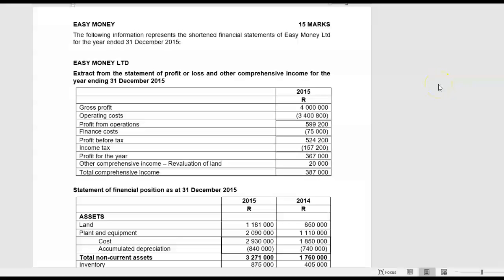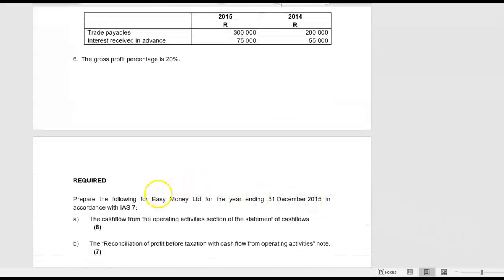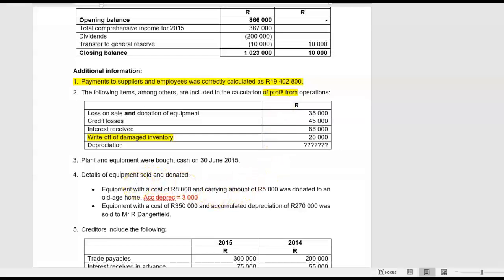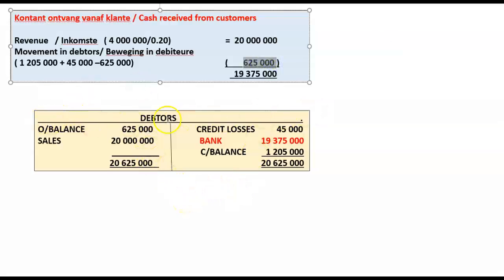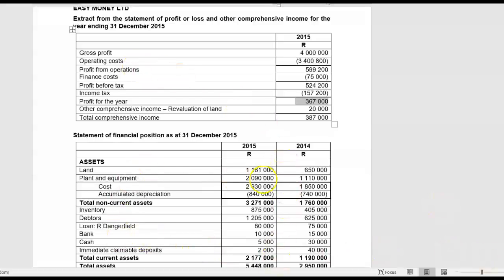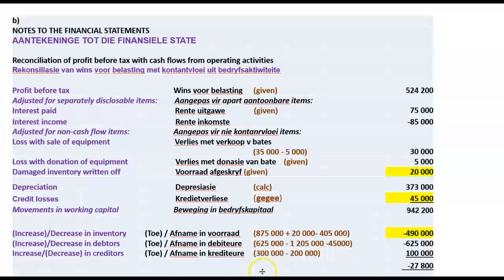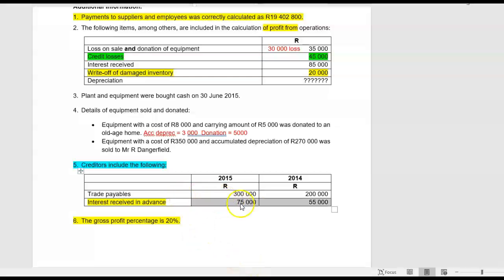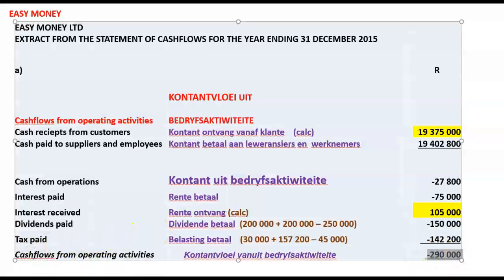Easy Money Eng